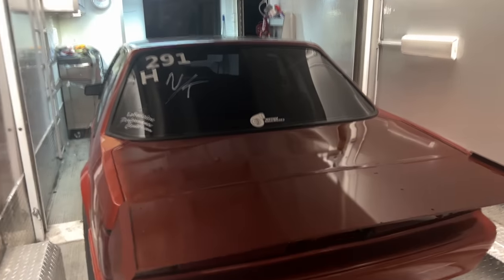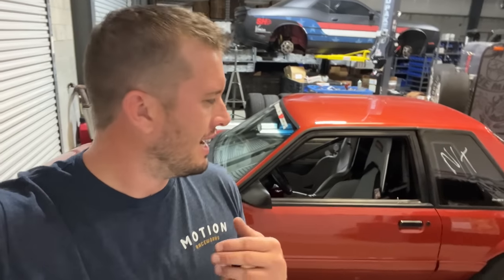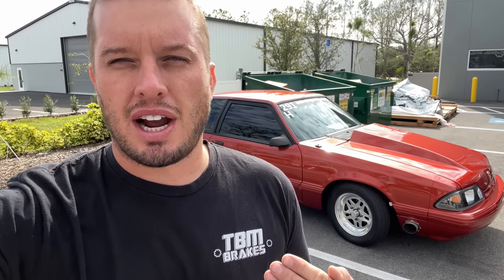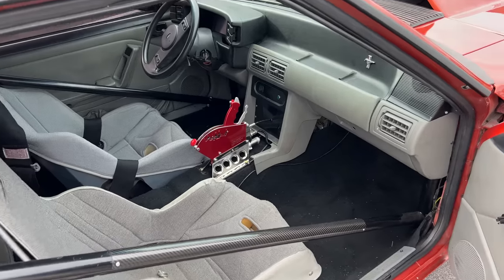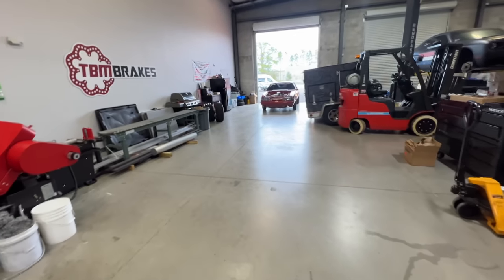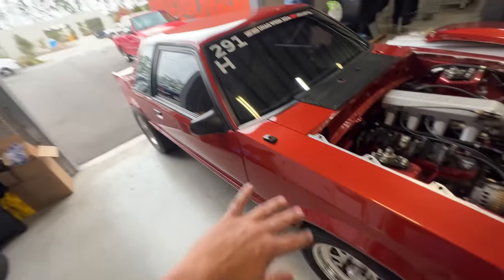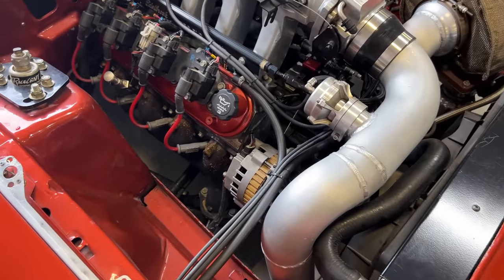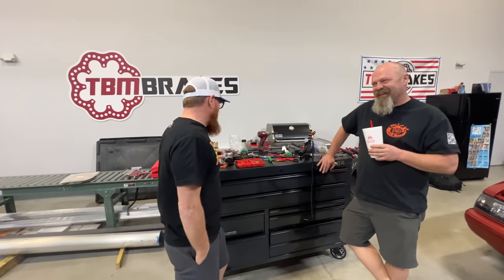El Toro gets a Make Over for Sick Week!